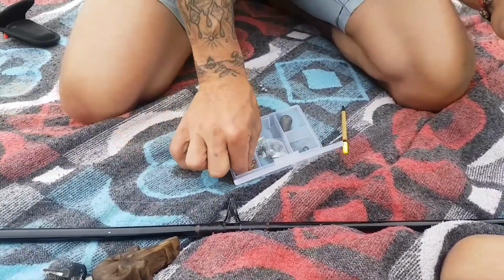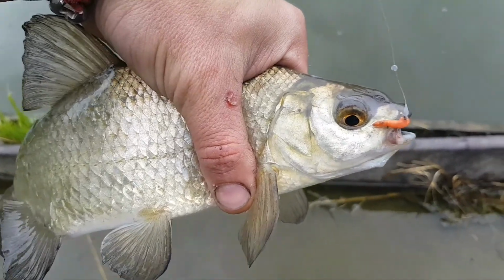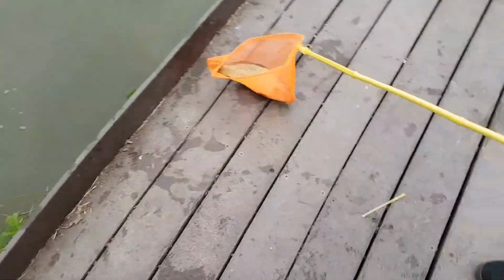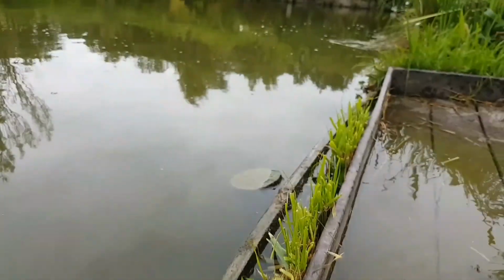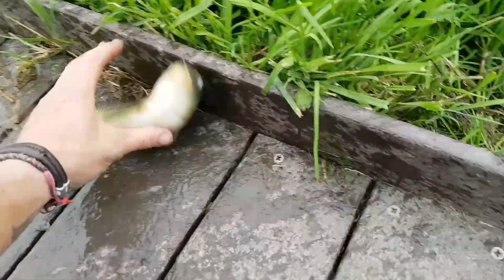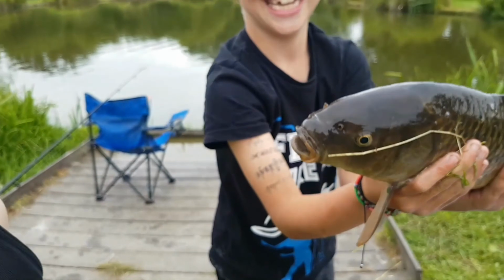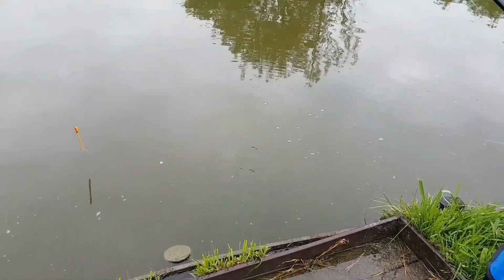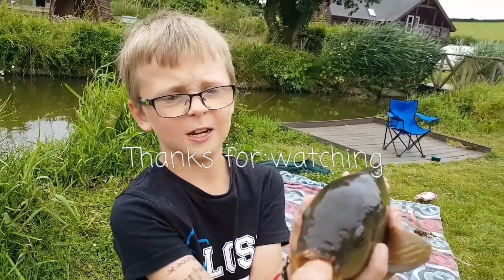Fishing trip, and we caught some big ones!!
Milemead Fisheries is in Tavistock and is brilliant for all ages and experiences. Second time we have been fishing together at this place and it's always fun.